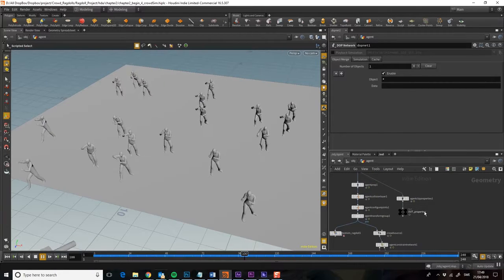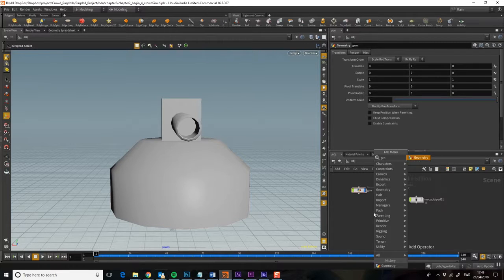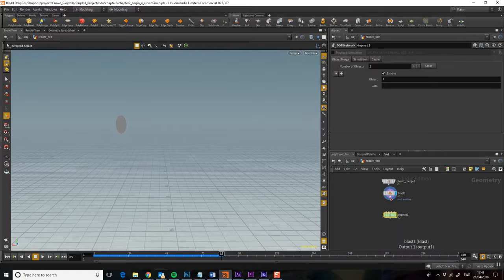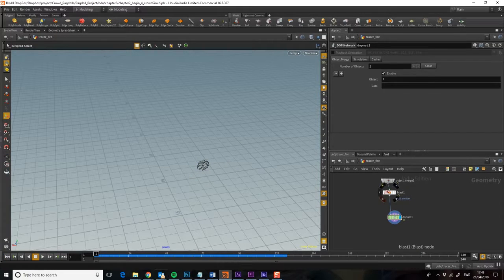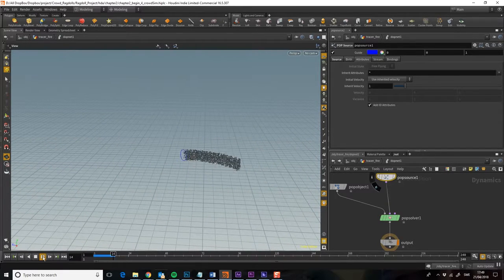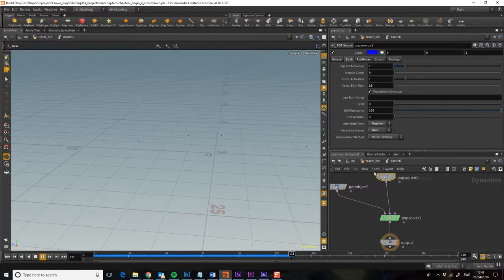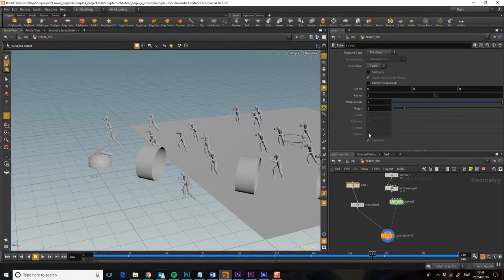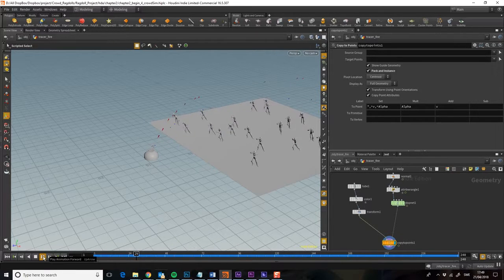16 Tracer Fire